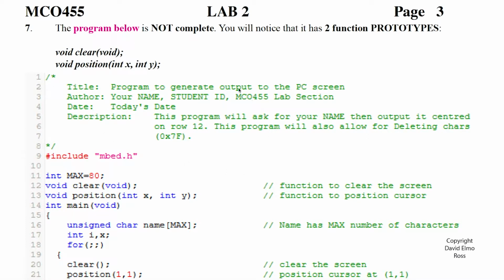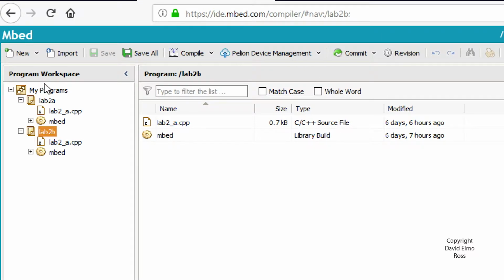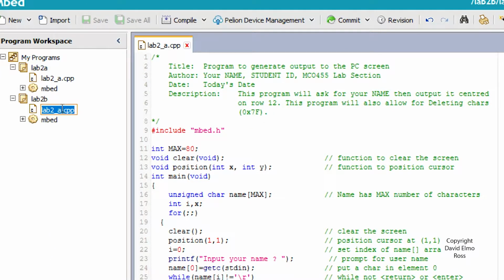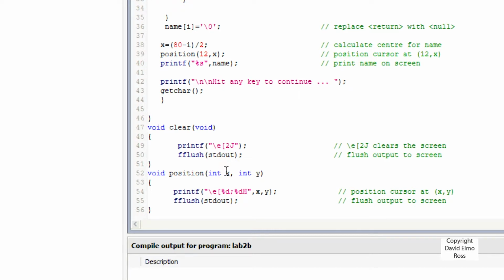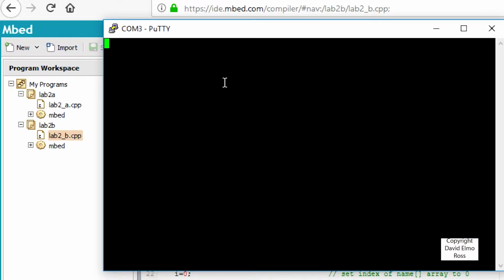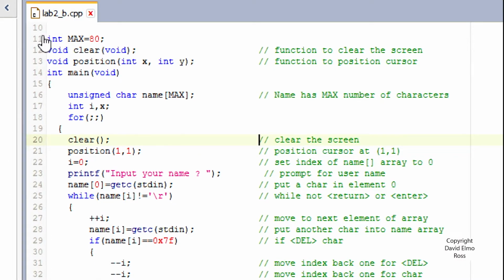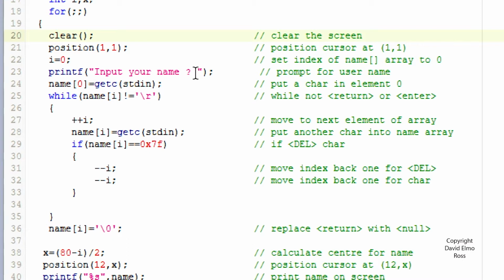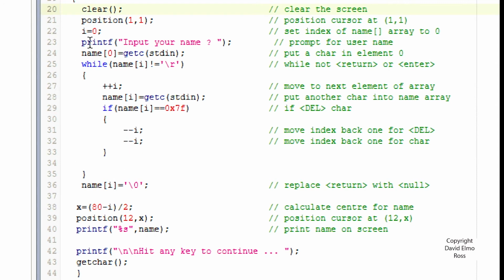Lab2 page3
This video shows you how to CLONE a project to quickly create another project using the MBED CLOUD Compiler

Intro:(0:00)
Cloning a Project:(0:19)
Renaming:(1:13)
fflush stdout:(1:29)
program demo:(2:08)
program explanation:(2:59)